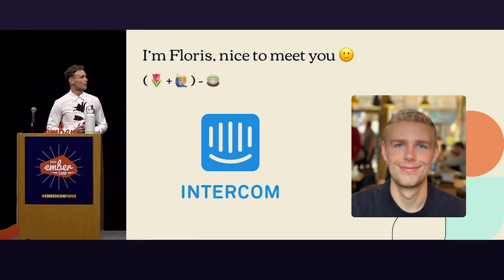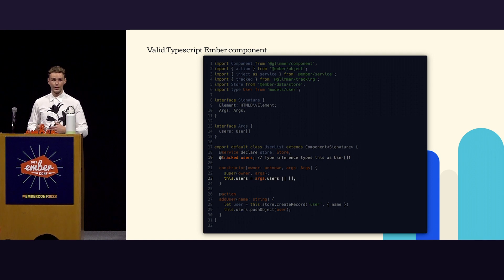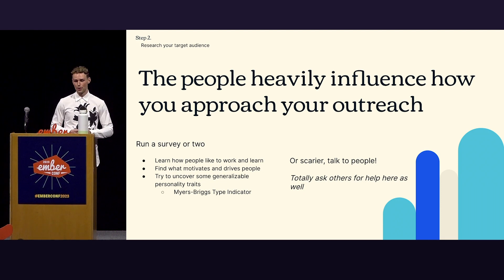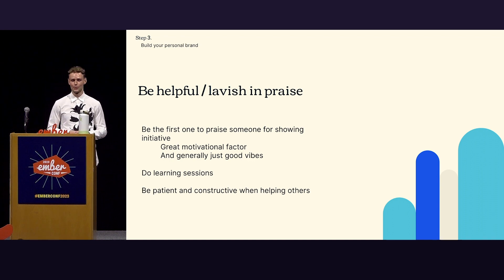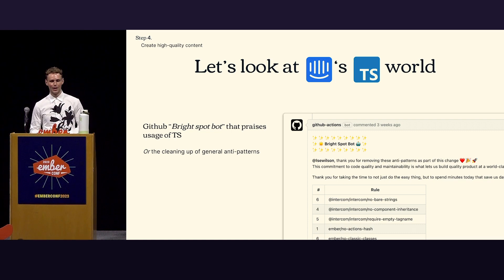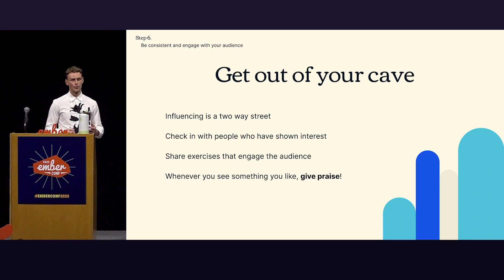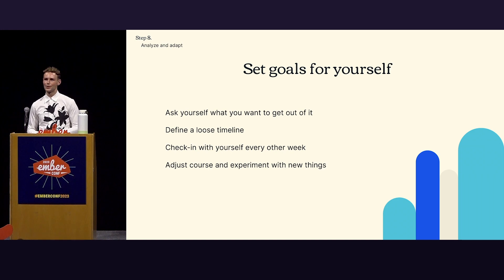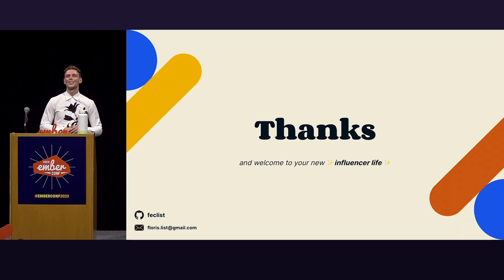EmberConf 2023 - Be the Best Typescript Influencer You Deserve to Be by Floris List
So you’ve decided to adopt Typescript in your existing Ember code base? Great. Now comes the hard part: getting people to actually use it. Join me as we’ll explore the challenges and roadblocks of your engineering team(s) adopting Typescript in an existing Ember codebase. We all know that change is scary, and that there is cognitive overhead in adjusting. We'll dive deep into behaviors, motivations, and intimidations that hinder adoption, and present practical solutions to overcome them.